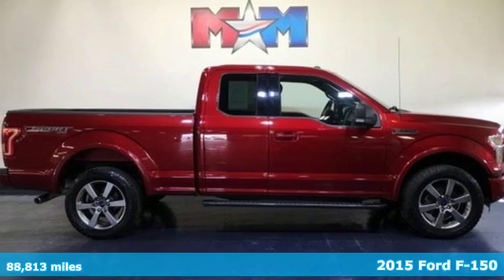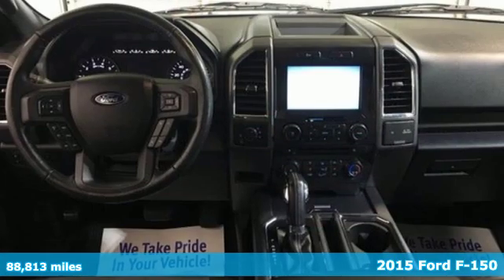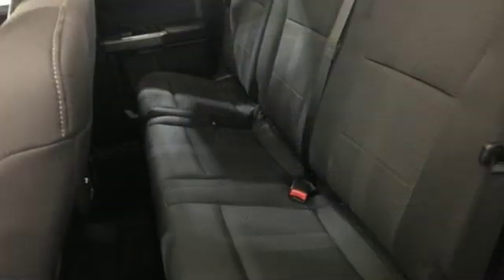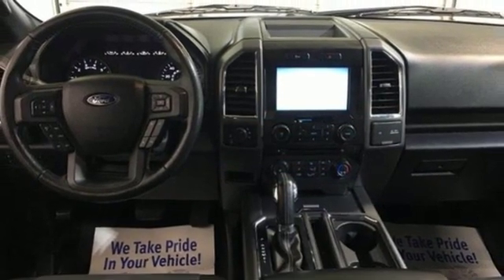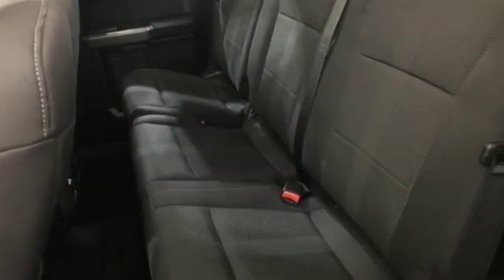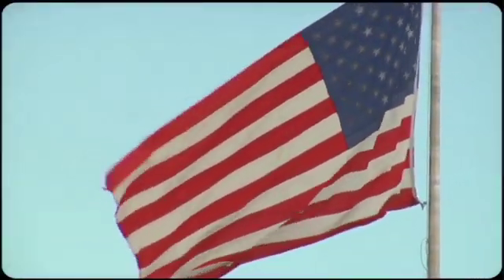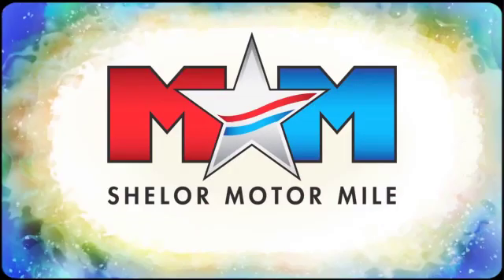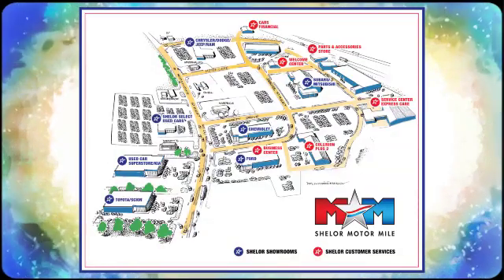Used 2015 Ford F-150 Christiansburg VA Blacksburg, VA B54841 - SOLD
Year: 2015
Make: Ford
Model: F-150
Trim: 4WD SuperCab 145 XLT
Engine: 5.0L 8 Cylinder Engine
Transmission: 6-Speed A/T
Color: Ruby Red Metallic Tinted Clearcoat
Interior: Black
Mileage: 88813
Stock #: B54841
VIN: 1FTFX1EF7FFA69167
PRICED TO MOVE $500 below NADA Retail! CARFAX 1-Owner, Nice. XLT trim. Heated Seats, ELECTRONIC LOCKING W/3.55 AXLE RATIO, RUBY RED METALLIC TINTED CLEARCOAT, Trailer Hitch, Smart Device Integration, 4x4, TRAILER TOW PACKAGE. SEE MORE!br /br /KEY FEATURES INCLUDEbr /4x4, Smart Device Integration Privacy Glass, Keyless Entry, Electronic Stability Control, Brake Assist, 4-Wheel ABS. br /br /OPTION PACKAGESbr /EQUIPMENT GROUP 302A LUXURY: Radio: Single-CD w/SiriusXM Satellite SiriusXM US satellite service is available in the 48 contiguous United States and D.C, 7 speakers, Rear View Camera w/Dynamic Hitch Assist, Class IV Trailer Hitch Receiver, smart trailer tow connector and 4-pin/7-pin wiring harness, XLT Chrome Appearance Package, 2 chrome front tow hooks, Single-Tip Chrome Exhaust, Tires: P275/65R18 OWL Automatic Transmission, Chrome Door & Tailgate Handles w/Body-Color Bezel, bezel on side doors and black on tailgate, Wheels: 18 Chrome-Like PVD, Chrome Billet Style Grille w/Chrome Surround, black mesh insert, Chrome Step Bars, Leather-Wrapped Steering Wheel, SYNC w/MyFord Touch, voice-activated, in-vehicle connectivity system, 8.0 center-stack touch screen w/audio control and compass, 2 USB charging ports, ENGINE: 5.0L V8 FFV 3.31 Axle Ratio, GVWR: 7,050 lbs Payload Package, WHEELS: 20 6-SPOKE PREMIUM PAINTED ALUMINUM, TRAILER TOW PACKAGE: Auxiliary Transmission Oil Cooler, Class IV Trailer Hitch Receiver, smart trailer tow connector and 4-pin/7-pin wiring harness, Upgraded Front Stabilizer Bar, ELECTRONIC LOCKING W/3.55 AXLE RATIO, RUBY RED METALLIC TINTED CLEARCOAT, TAILGATE STEP W/TAILGATE LIFT ASSIST, XLT SPORT APPEARANCE PACKAGE: unique interior finish, Box Side Decal, Single-Tip Chrome Exhaust br /br /Tax DMV Fees & $597 processing fee are not included in vehicle prices shown and must be paid by the purchaser. Vehicle information is based off standard equipment and may vary from vehicle to vehicle. Call or email for complete vehicle specific informatiobr / Chevrolet Ford Chrysler Dodge Jeep & Ram prices include current factory rebates and incentives some of which may require financing through the manufacturer and/or the customer must own/trade a certain make of vehicle. Residency restrictions apply see dealer for details and restrictions. All pricing and details are believed to be accurate but we do not warrant or guarantee such accuracy. The prices shown above may vary from region to region as will incentives and are subject to change.